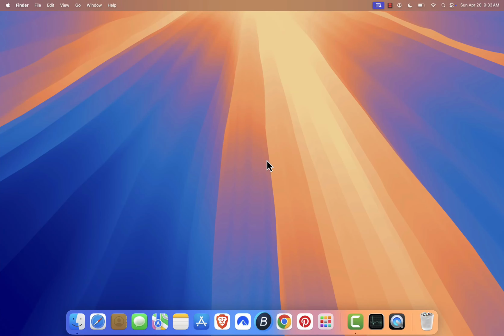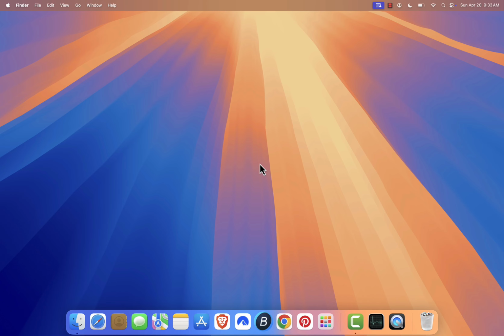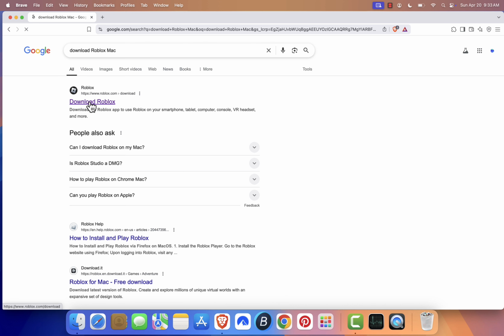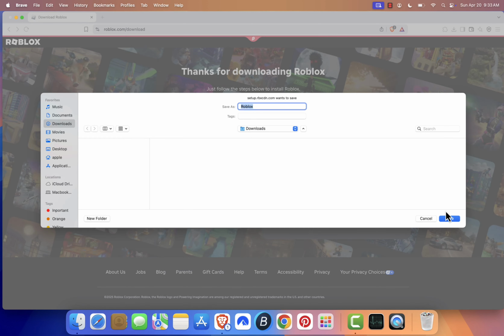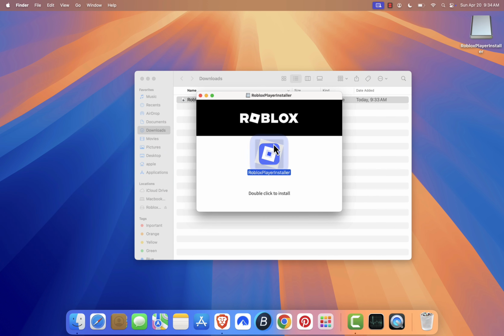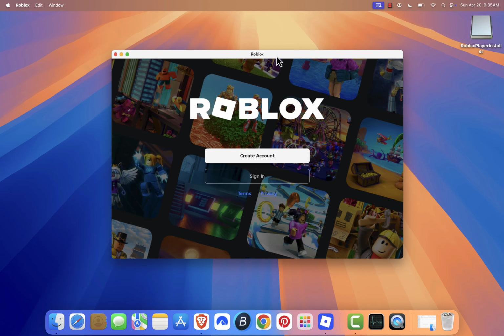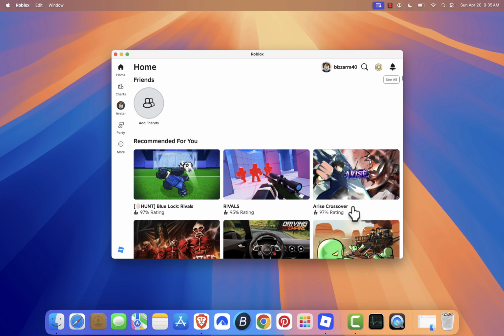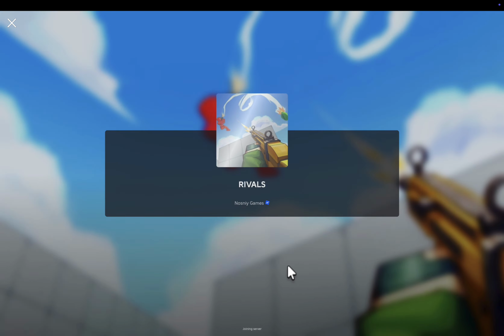How To Install Roblox on Mac OS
In this video, I will show you how to install Roblox on Mac.